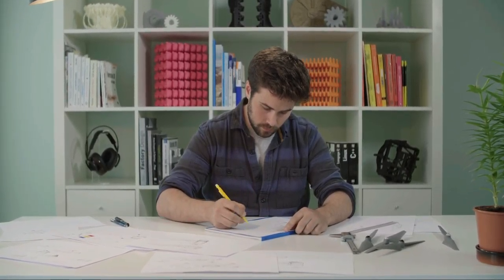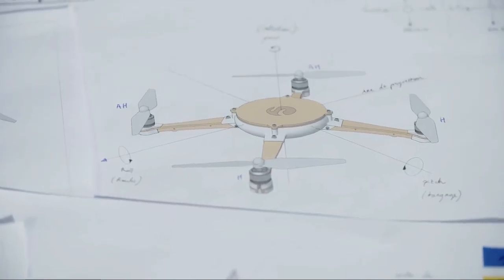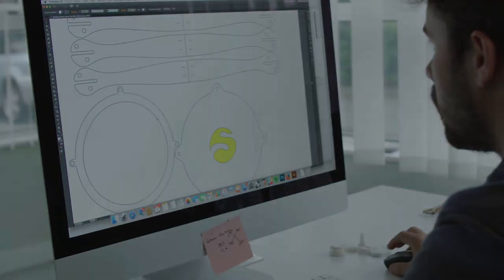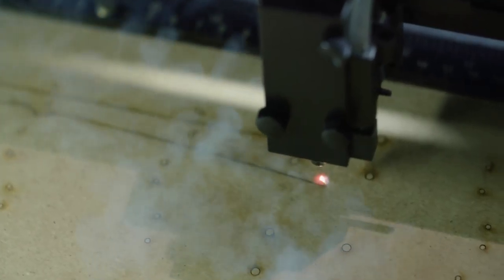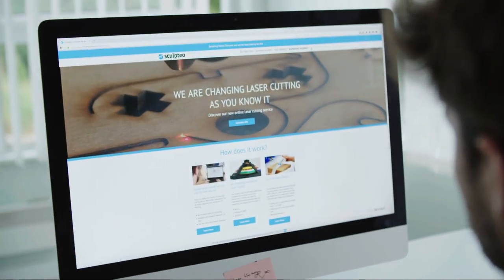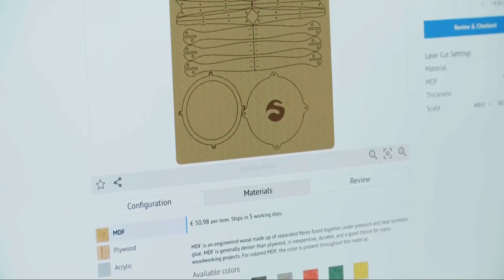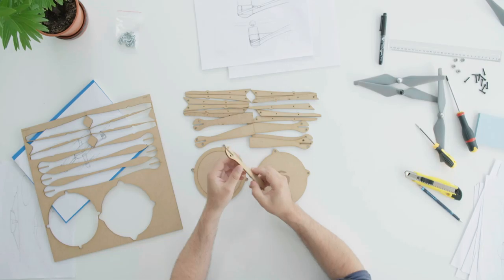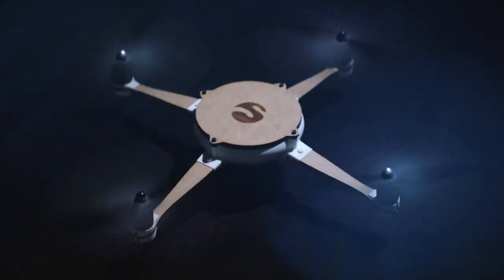Sculpeo - découpe & gravure laser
Depuis sept ans la société Sculpteo s'est distinguée par la qualité de son service d'impression 3D. En 2016, elle ajoute à son offre un service de découpe et de gravure laser accompagné d'une interface en ligne ergonomique et pratique. Cette double compétence lui permet aujourd'hui de bâtir les fondations de ce que nous pourrions appeler l'usine du futur.

Production & Réalisation - ARI Pictures
Réalisateur : Arthur Choupin - ARI Pictures
Producteur : Sébastien Baudier - ARI Pictures
Chef opérateurs & cadreurs : Nick Arcivos & Ryan Earl - Amnesiart
Monteur Graphiste - Jimmy Delannoy - ARI Pictures